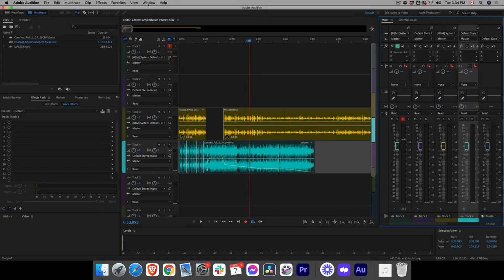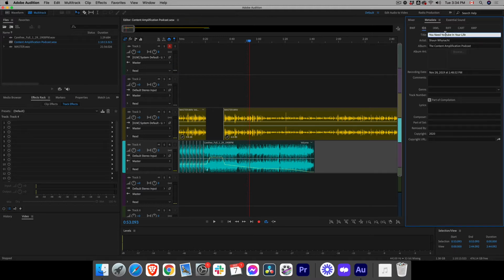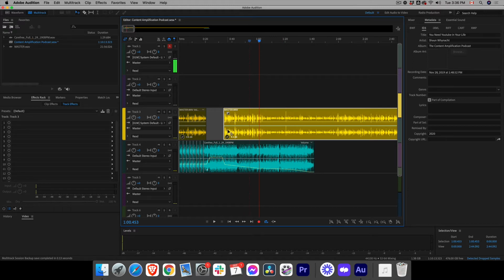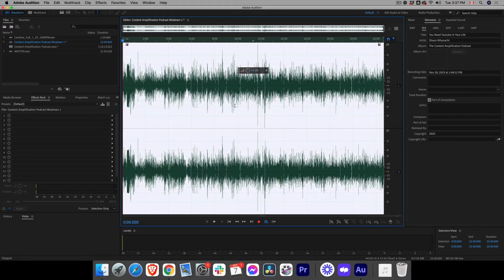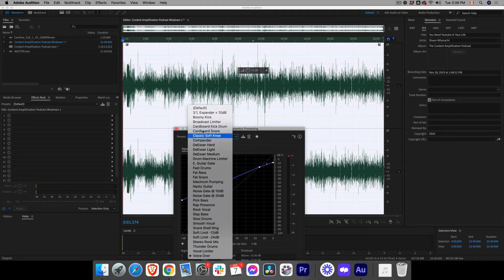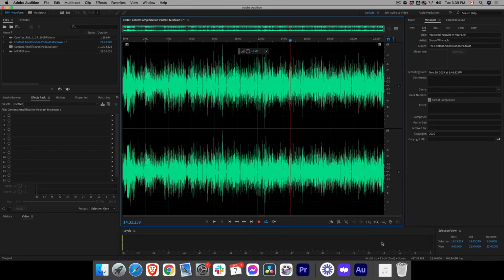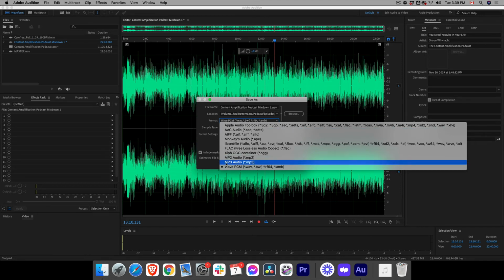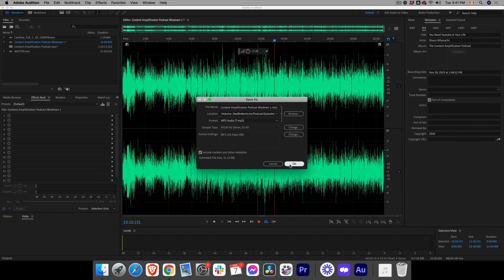Basic Podcast Production with Adobe Audition - Lesson 6 (Updated 2021)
In this last lesson, we will look at master and exporting for a final file in Adobe Audition.